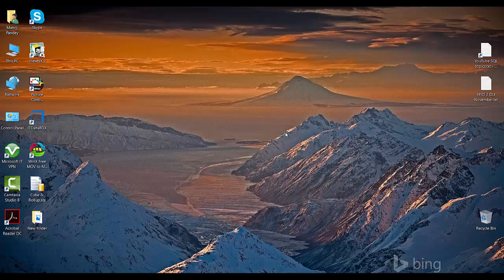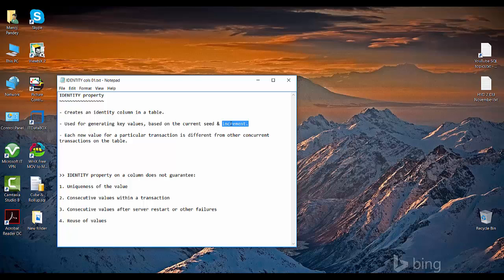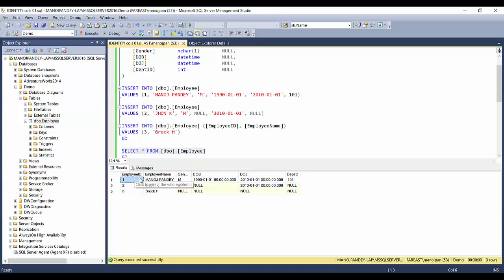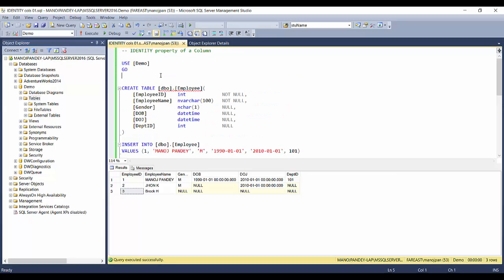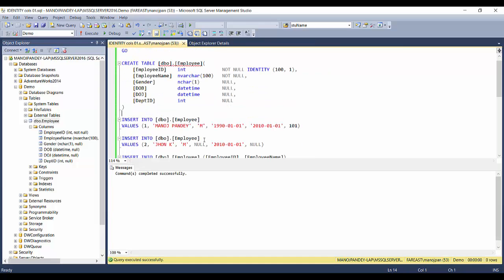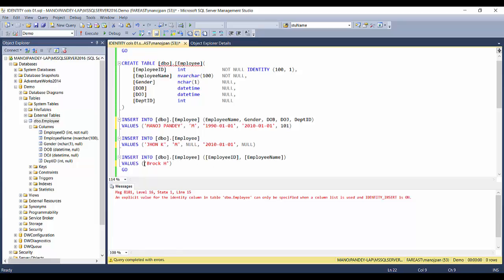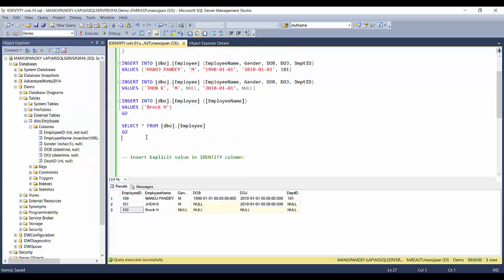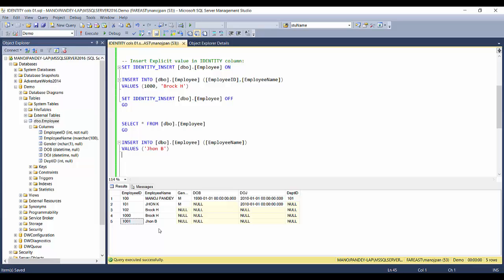IDENTITY property (Part 1/3) of a Column in SQL Server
Check my blog for more on IDENTITY property and related sample SQL Queries